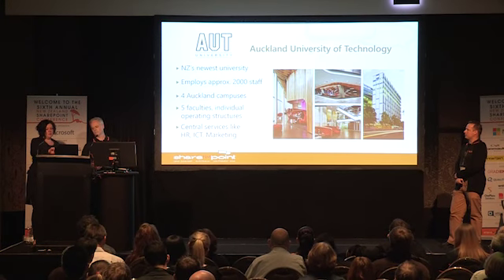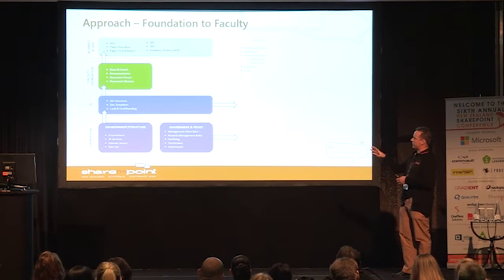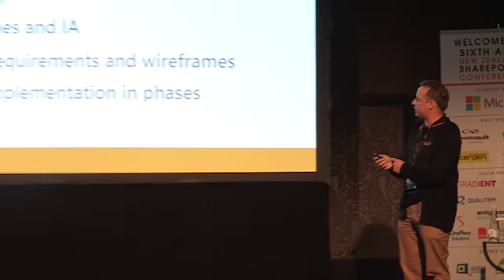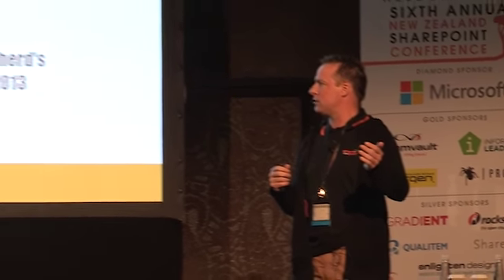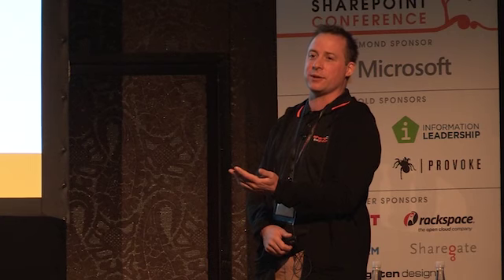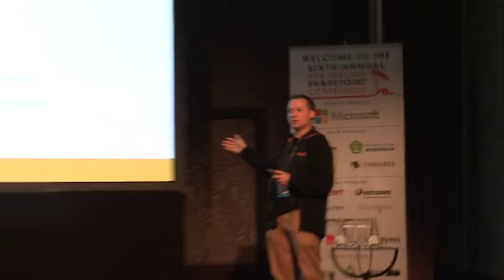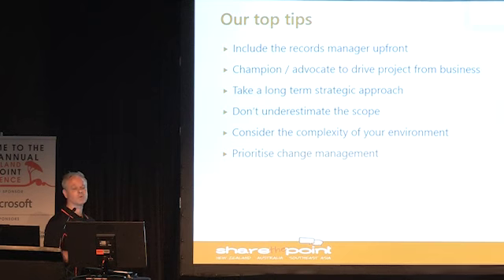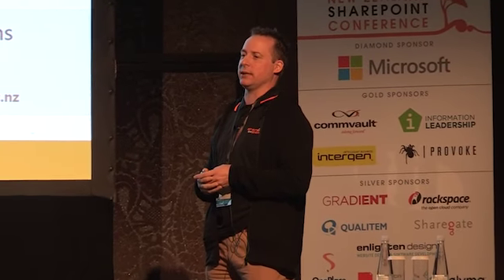AUT Case Study: Deployment of SharePoint 2013 Document, Records and Collaboration Solution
In this session, AUT and Provoke will lift the hood on AUT’s SharePoint journey -  from a single faculty deployment to a full rollout of records management and workflow.  This session will tackle the design challenges, the approach to taxonomy and the ever-vexing topic of change management.